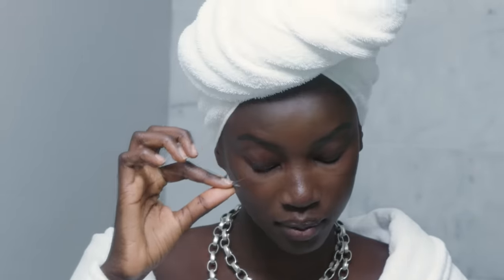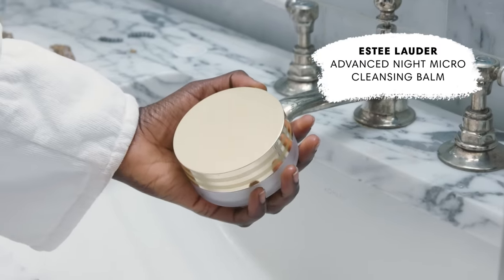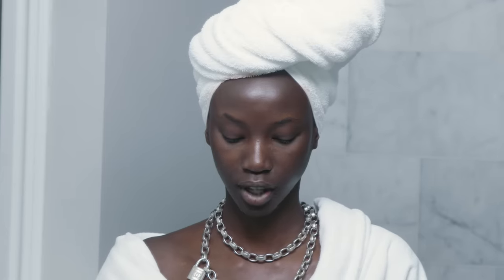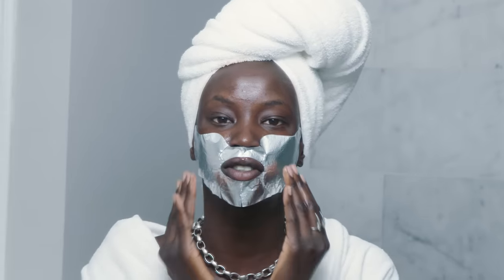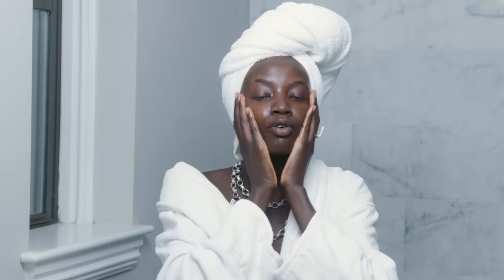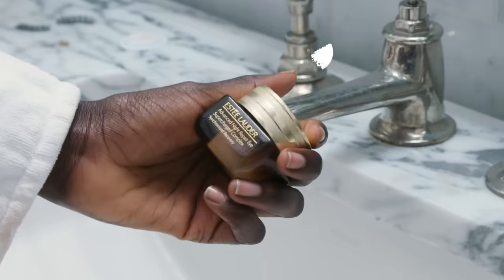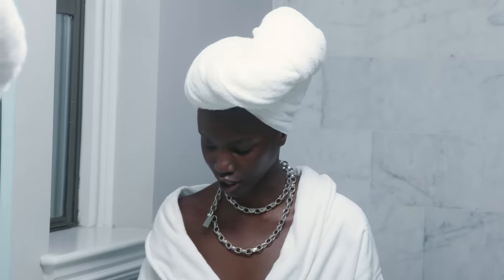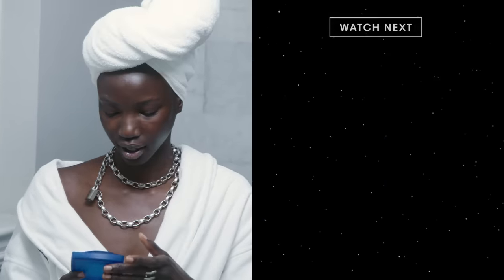Top Model Anok Yai's Nighttime Skincare Routine | Go To Bed With Me | Harper's BAZAAR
Model Anok Yai stars in our latest episode of GoToBedWithMe and lets us in on all her skincare tricks and tips for maintaining her glowing, runway-worthy visage. From novel gems like the Herbivore Jade Facial Roller to lip-smacking classics like a tub of Vaseline, the Estée Lauder spokesmodel divulges all.

PRODUCTS MENTIONED:
Raw African Black Soap
Estée Lauder Advanced Night Micro Cleansing Balm
Estée Lauder PowerFoil Mask
Estée Lauder Advanced Night Repair Serum
Herbivore Jade Facial Roller
Estée Lauder Advanced Night Repair Eye Complex
Vaseline
Estée Lauder Lip Repair Potion